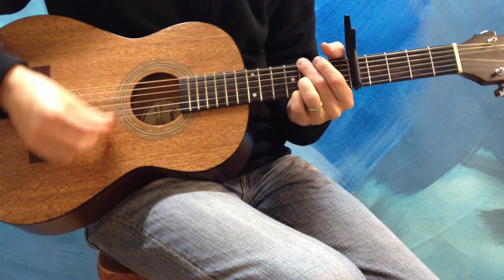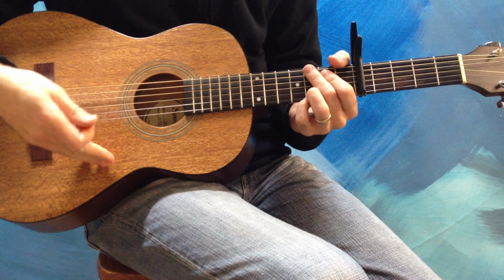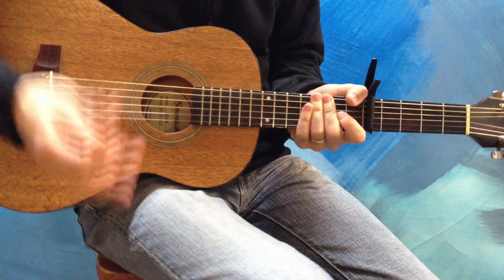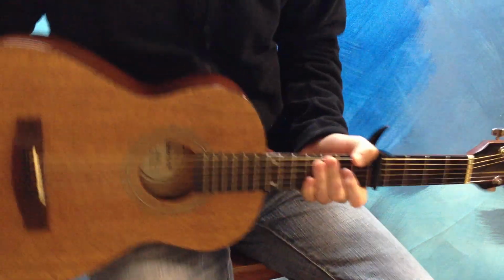My Savior My God Easy Strumming Guitar Demonstration / by Eric Roberts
Join WTK today for tutorials, download, and more help along the way

You are invited to my online community where you can chat and get my latest content go

FOR GOLD DEMO SONGS…..
This is a demonstration for a song that I break down and teach for the WTK GOLD Membership.  For full lesson access including up close video and charts/tabs learn more and join